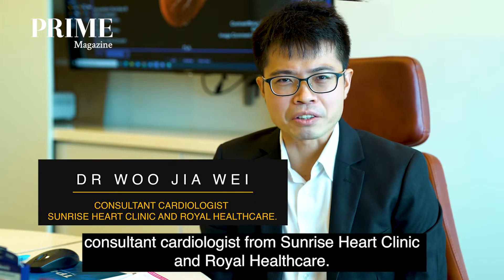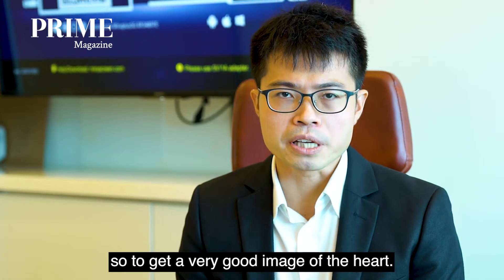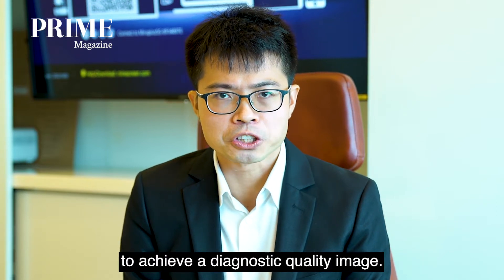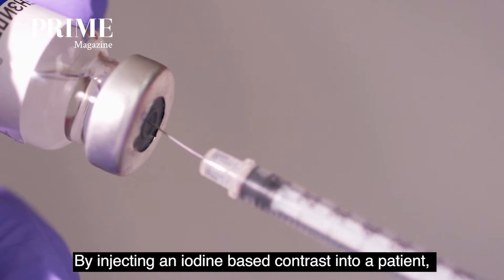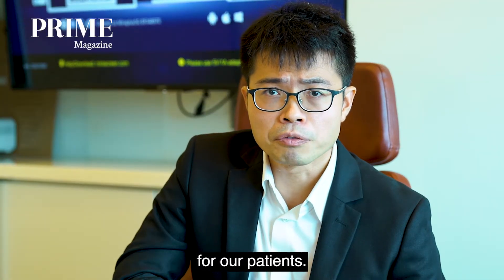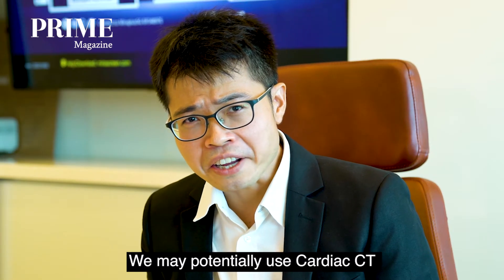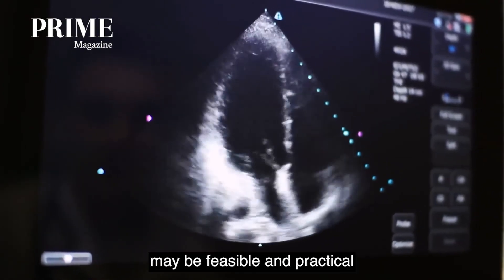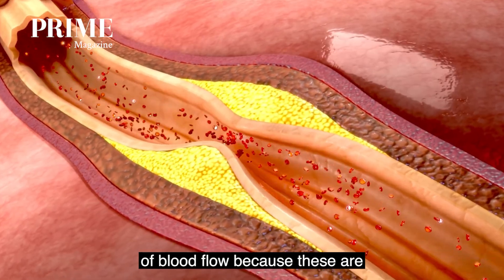PrimeInterview with Dr Woo Jia Wei | What is Cardiac Ct and more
I’m Dr Woo Jia Wei, consultant cardiologist from Sunrise Heart Clinic and Royal Healthcare.

Cardiac CT is the use of X-Rays as a modality to take 3D pictures of the heart.
Imaging the heart well in the human body has only been done in recent years.
This is because the heart is the one organ in the human body that is constantly moving.
It is as challenging as taking a fast moving object such as a bird in flight.
You need technology in order to be able to freeze the motion of the heart to allow us to take a good picture of the heart.

We usually take a picture of the heart by a process called ECG gating.
ECG leads are connected to the patient so that the scanner can use the ECG to track the movement of the heart.
This allows the scanner to take a picture of the heart during a time when heart movement is the least to get a very good image of the heart.

Patients are usually concerned about radiation doses they are getting from the CT.
We usually measure radiation doses in terms of millisieverts.
The radiation doses can vary depending on which CT scanner we are using.
Here we are using the latest technology SIEMENS has to offer.
For a single cardiac CT, we are able to bring the radiation exposure down to 1-2 millisieverts.
That is roughly the equivalent of taking 20 transatlantic flights.
However, if the weight of a patient is high, we may need to use a higher radiation dose to achieve the image that is suitable for diagnostic quality.

Similarly, if the heart rate is irregular or high, we may also need to use a higher radiation dose to achieve a diagnostic quality image.
Hence we usually advise patients not to drink any caffeinated products before cardiac CT.
This is because caffeine usually increases the heart rate.
At the same time, we also administer medications during the scan itself to help slow down the heart rate.
This will help us to achieve the best image with the least amount of radiation.

Hence with this technique, a cardiac CT is generally safe for most people in terms of radiation exposure.
However one exception to this would be ladies who are pregnant.
This is because the growing foetus would be more sensitive to the effects of radiation exposure.

Cardiac CT is by far the most sensitive test we have to pick up coronary disease in patients with chest pain.
By injecting an iodine based contrast into a patient, we are able to opacify the heart arteries directly.
This allows us to pick up the mildest of blockages in the heart arteries.
It can also allow us to diagnose rare birth defects that affect the heart arteries.
We are also able to use Cardiac CT to characterise the blockages on the heart arteries.
This will allow us to determine which blockages on the heart arteries are more prone to develop heart attacks.
This allows us to optimise management plans for our patients.

Cardiac CT has a role in predicting the likelihood of heart attack and stroke in patients and identifying higher risk patients for whom more intensive preventive treatments may be needed.
Guidelines suggest that for patients with intermediate likelihood of having heart attack and stroke in future, Cardiac CT may help to re-classify them into either low risk patients or high risk patients depending on the presence of calcium in the heart.
Cardiac CT can detect and quantify the amount of calcium in the heart.
This is because calcium in the heart is directly related to the health of your heart arteries.
Hence, patients with no calcium in the heart will have a low risk of having heart attack and stroke in the near future, as compared to another patient who may have varying degrees of calcium in the heart.
This patient may have a higher likelihood of having a heart attack and stroke in the future.
We may potentially use Cardiac CT for real-time dynamic assessment of the heart in future by obtaining real-time videos of the heart in movement rather than still images.
In fact, we already have the technology to do it.
However, this technology is still not widely used now due to a higher radiation exposure to patients if we were to take videos of the heart using CT.
Hence, most Centres of Excellence use Cardiac MRI to fulfil this purpose instead as Cardiac MRI has no radiation.

About Prime Magazine

Prime Magazine is a leading publication that covers a wide range of health and wellness topics, from the latest medical breakthroughs to practical advice on healthy living. Our articles are written by experienced health professionals and are designed to provide readers with reliable and up-to-date information that can help them lead healthier, more fulfilling lives.

Get exclusive access to life-changing health breakthroughs and expert wellness tips. Follow us today!